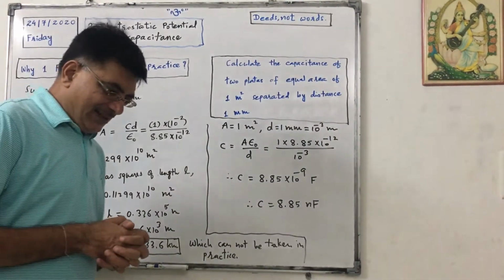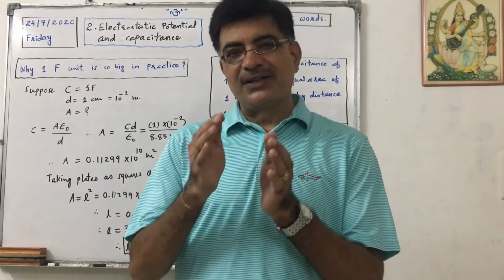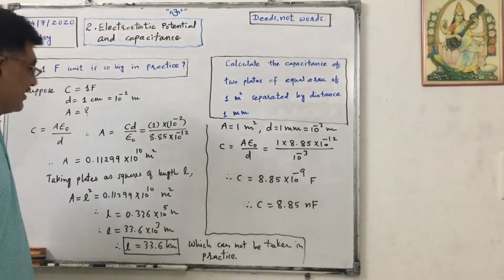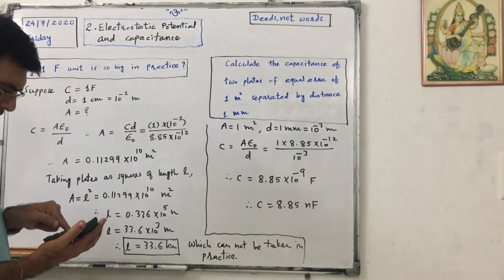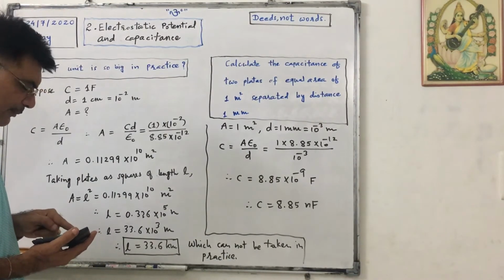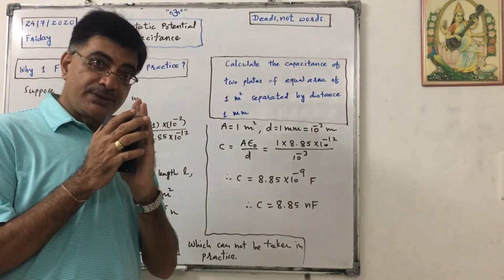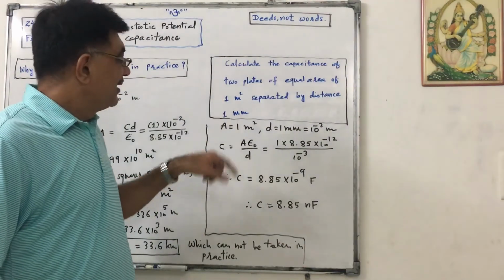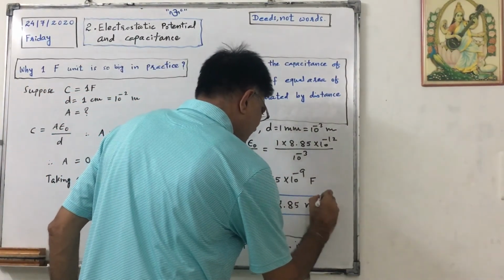Numericals: Parallel plate Capacitor:Electrostatic Potential and Capacitance:By Sir Ujjaval Dholakia